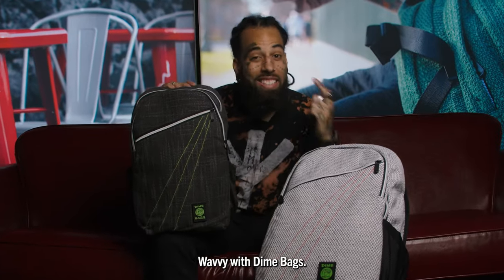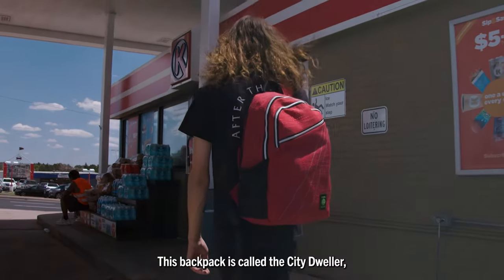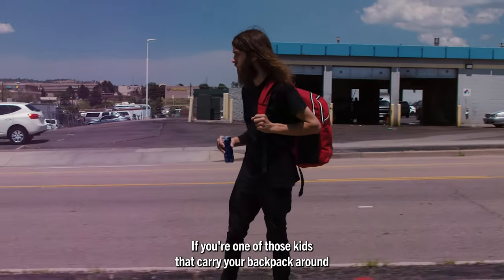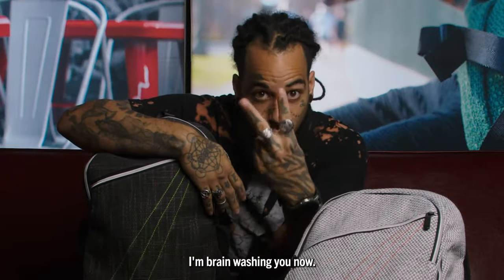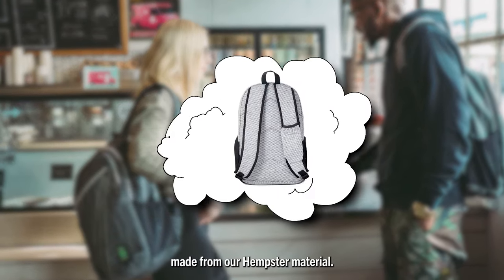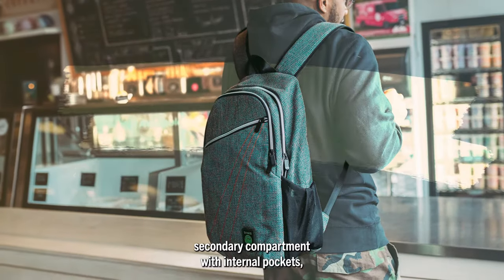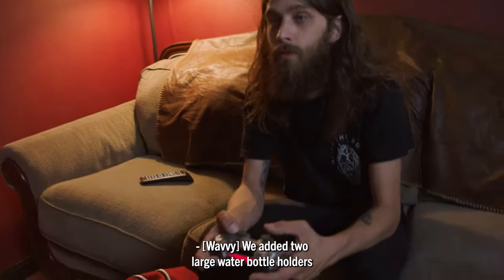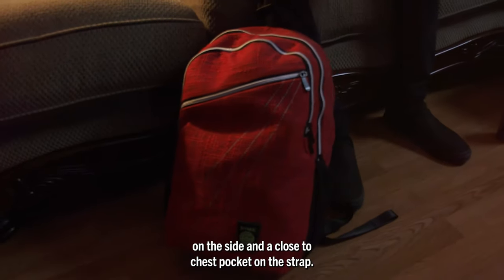Dime Bags Spotlight: The City Dweller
Whether you're going to work or school, the City Dweller is the perfect backpack for anyone on the go. Loaded with tons of pockets, a padded laptop compartment, water bottle holders, and a front cell phone pocket! What more could you need from a backpack?

Follow Dime Bags on all social media platforms below, and tag us to be featured!

Dime Bags
Smell proof bag
smell proof
glass protection
420
omerta
omerta bags
omerta bags review
dime bags reviews
bags for weed
padded bags
how to hide weed smell
stoner bags
bags for pipes
bags for glass
stash bags
raw
baggies
bags
dime baggies
bud bags
personal bags
dimebags
bags for bongs
dime bag
hempster
hemp
hemp bags
streetwear bags
streetwear
streetwear fashion
stoner fashion
stoner rapper